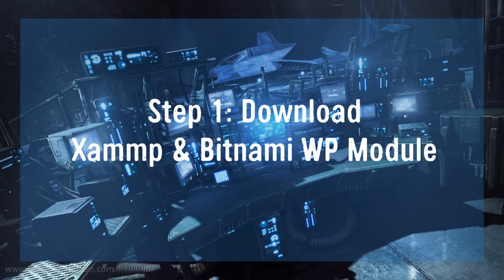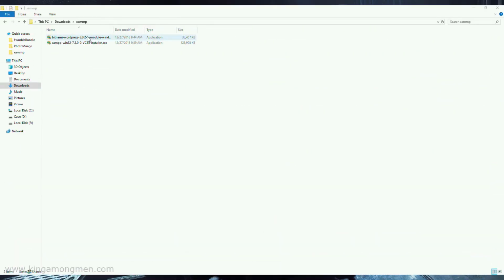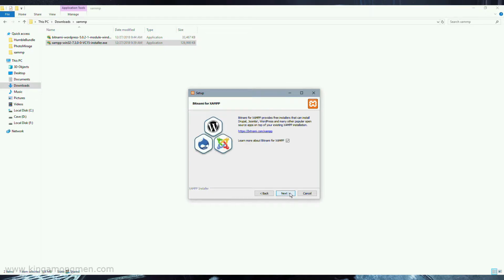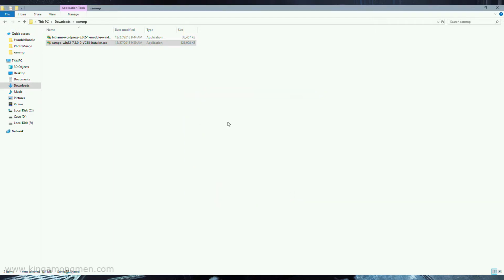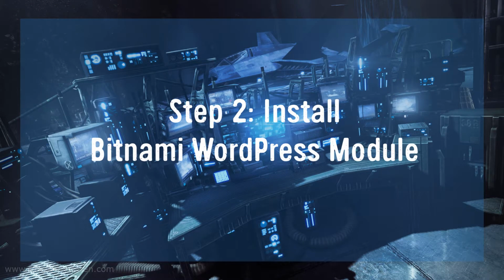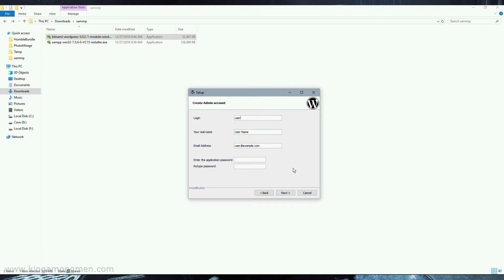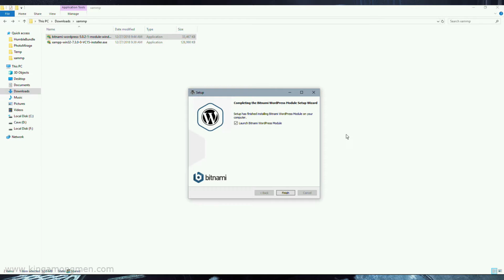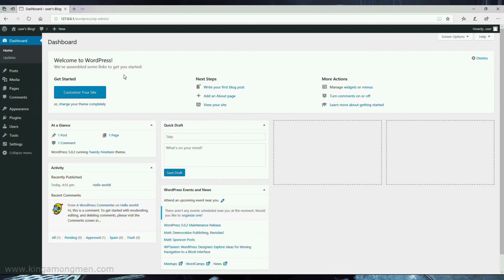How to: Install WordPress Locally with a free Xammp server setup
In this video we'll look at installing Xammp to have a local Apache, PHP and MySQL server as well as installing the Bitnami WordPress module.

This makes starting out with WordPress easier than ever and best of all, no hosting costs! Everything here is open source and free to use!